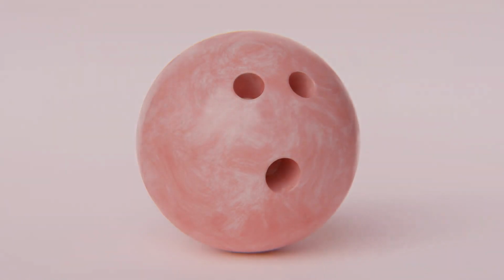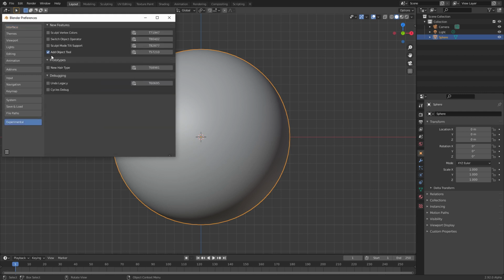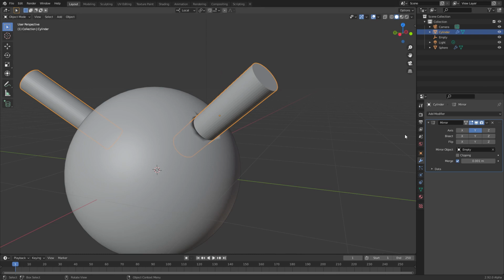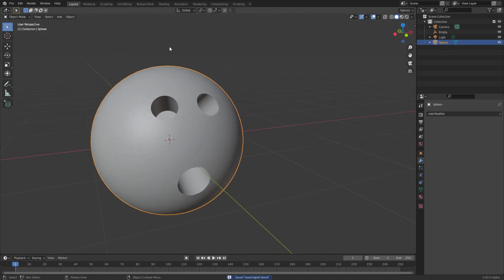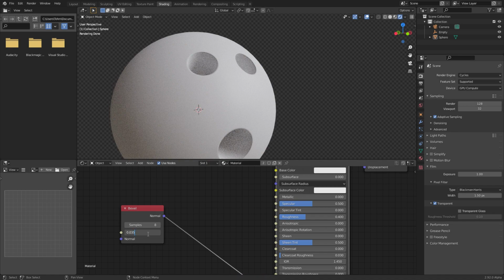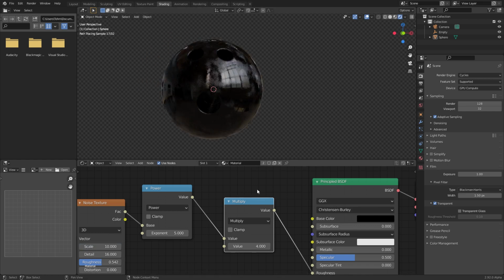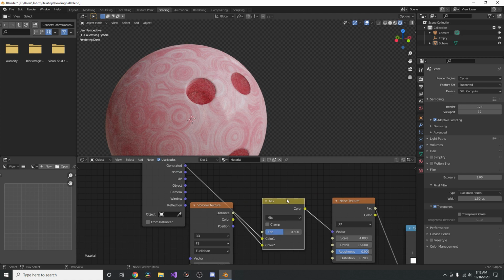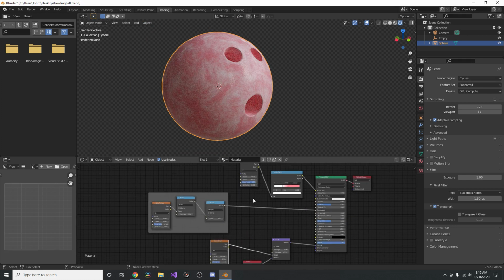The BEST Bowling Ball (with blender)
pins and simulation coming soon i guess